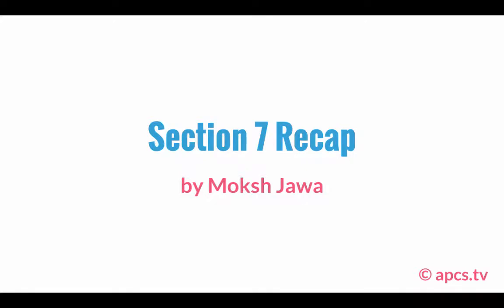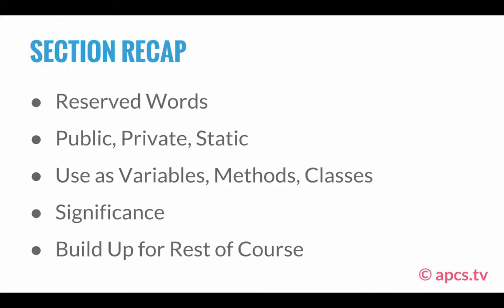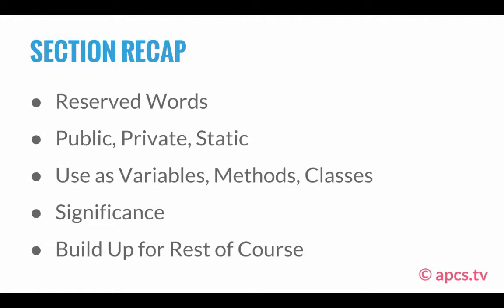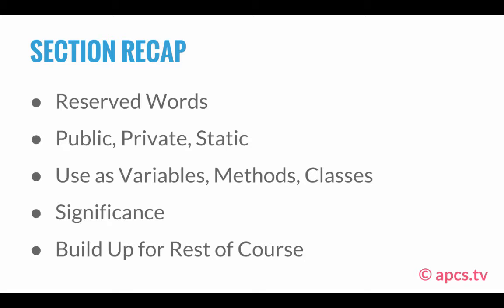Lecture 48 - Section 7 Recap